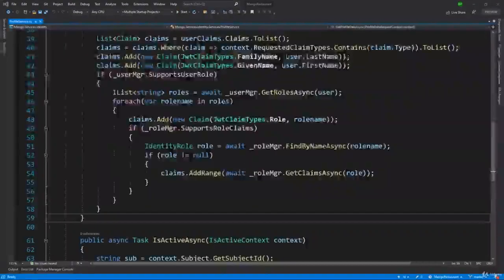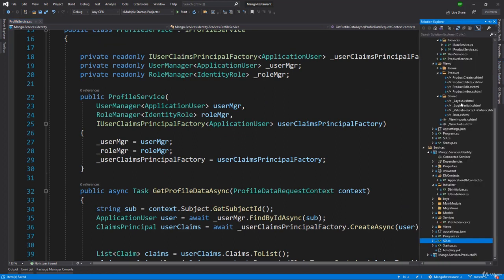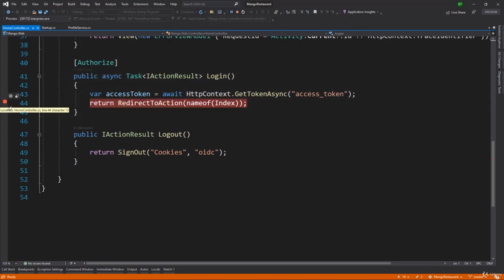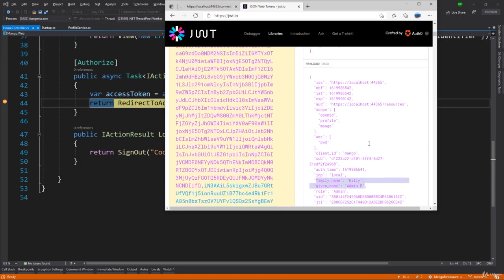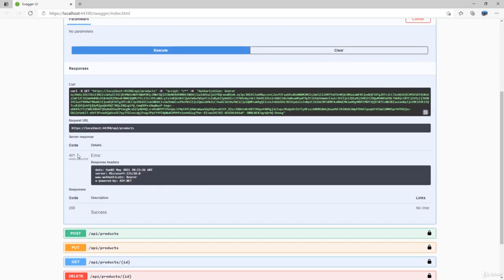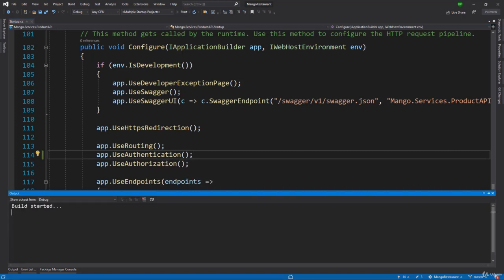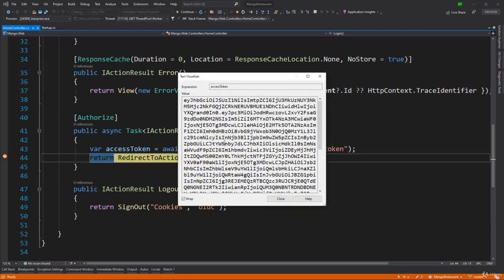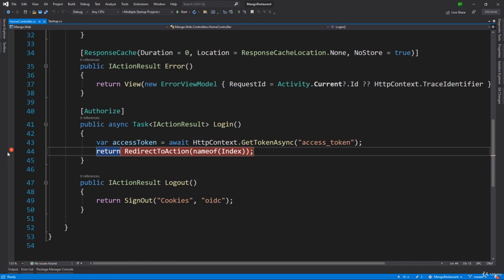Part 54 : View Modified Token